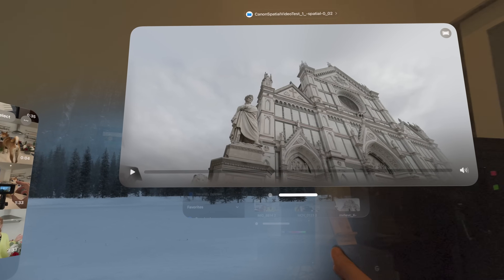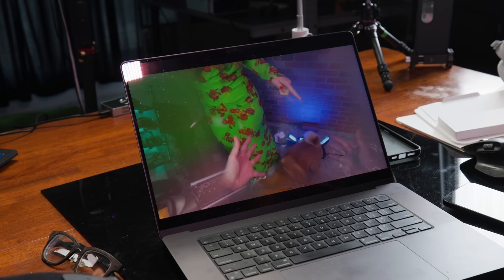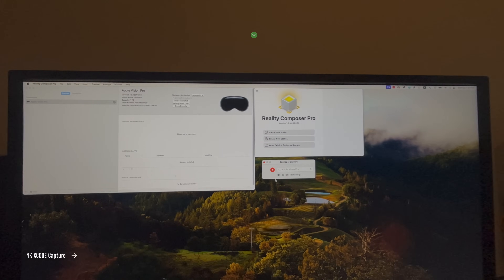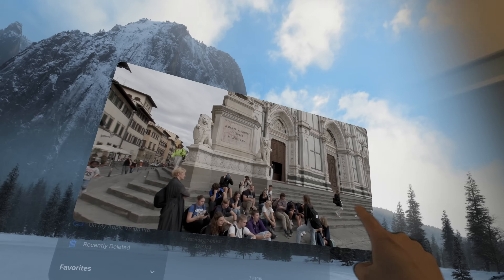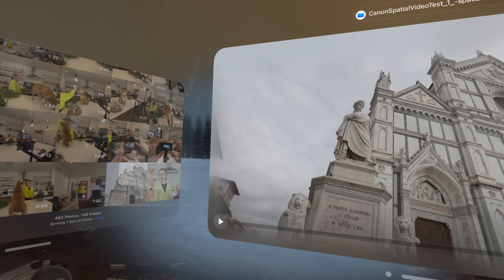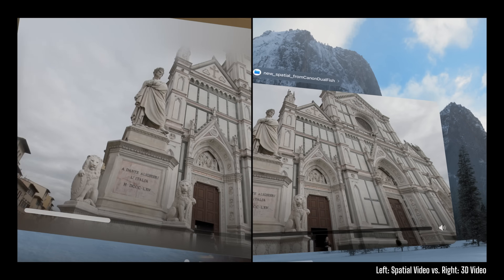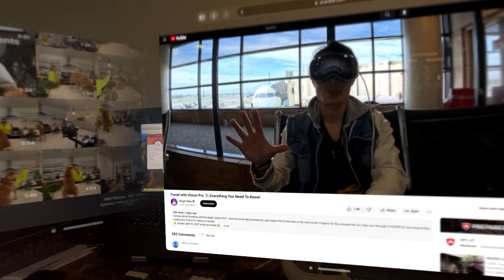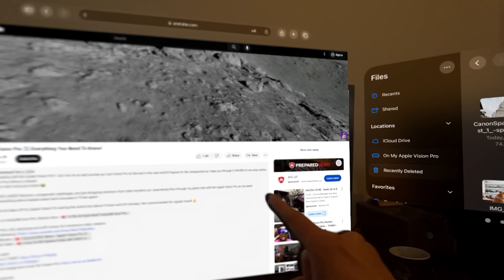Apple Didn't LIE! Vision Pro Spatial Video is NOT Just 3D! Plus Foveated Rendering ...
Did Apple really lie about the Vision Pro Spatial Video? Find out the truth in this eye-opening video! We put the $5,000 Apple Vision Pro to the test, and the results will surprise you. Plus, discover the amazing capabilities of foveated rendering and why it makes the Vision Pro worth every penny.

0:00 - Did Apple lie to us?
1:51 - Screen capture 4K 30fps directly inside Vision Pro
2:30 - Regular 3D Video inside Apple Vision Pro
3:07 - Spatial Video inside Apple Vision Pro (Immersive Mode)
3:39 - Compare 3D Video and Spatial Video side by side - see the differences!
4:09 - Vision Pro Foveated Rendering Explained